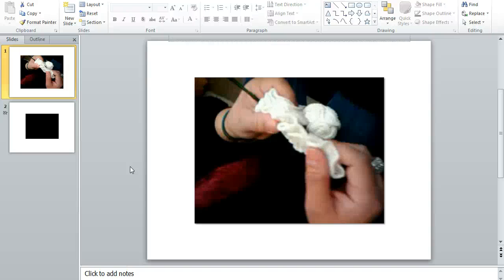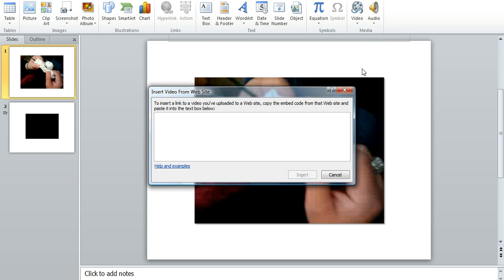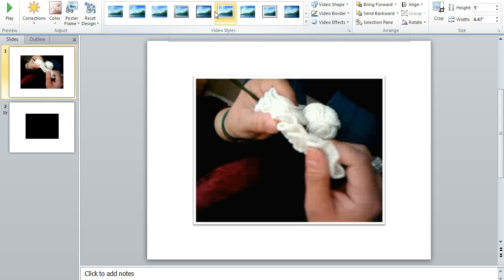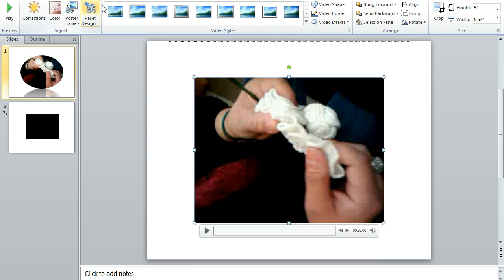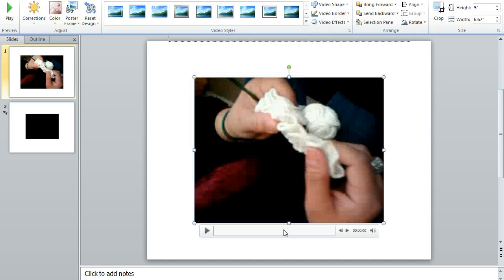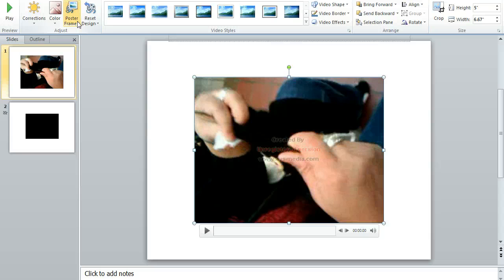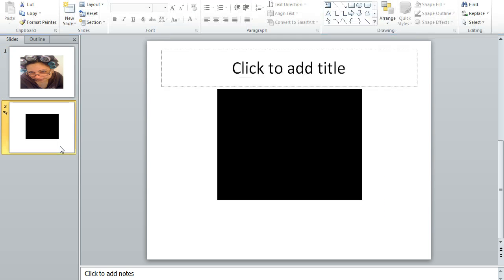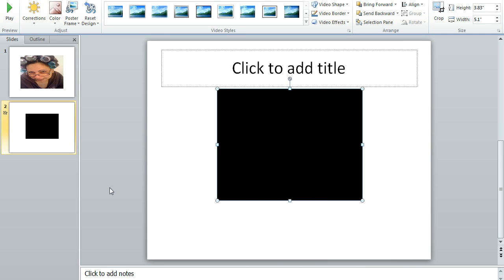Office 2010 Video Editing Feature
Office 2010 New Video Editing Feature (sorry about the audio dead mic).